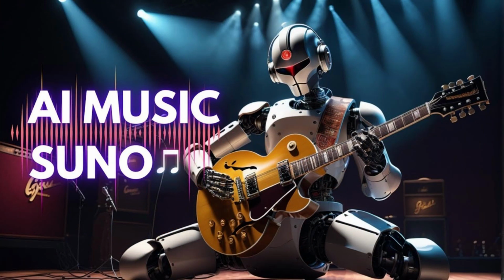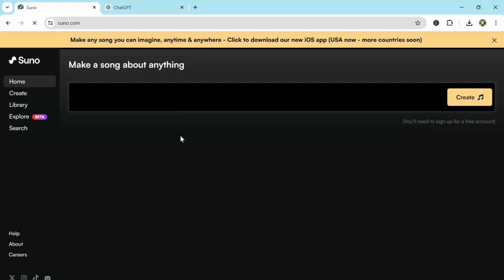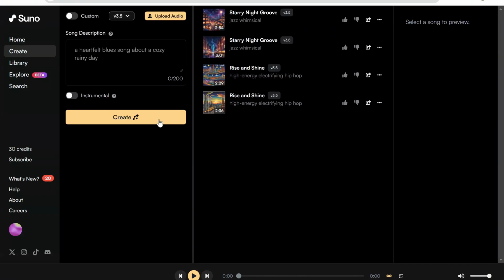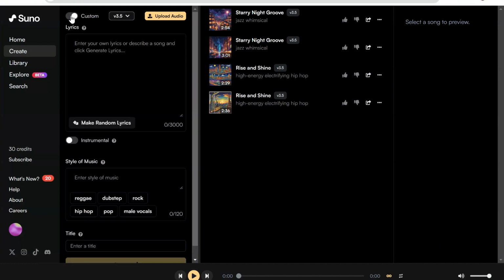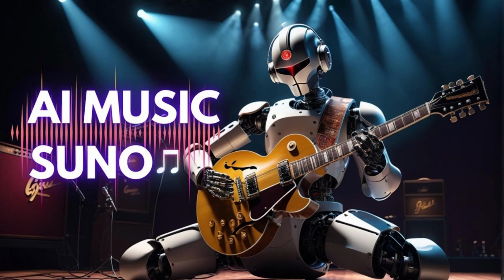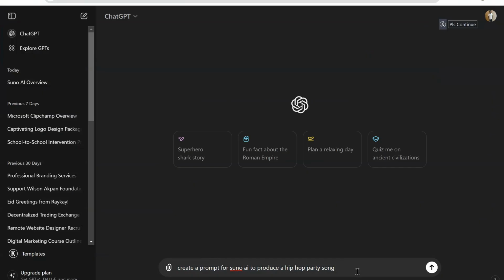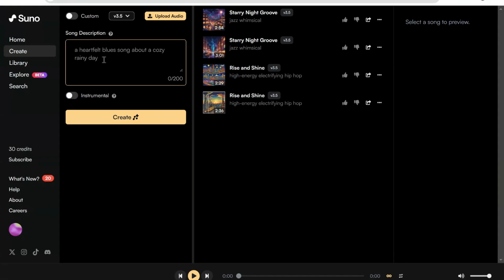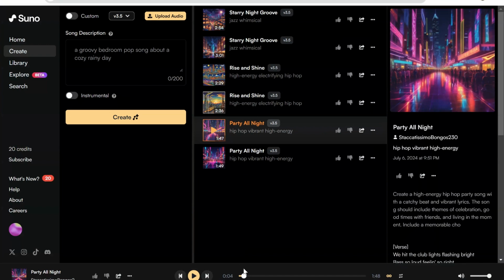Suno ai tutorial, free ai music generator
sunoai best artificial intelligence music generator tutorial, make hit songs with ai tool just like udio.